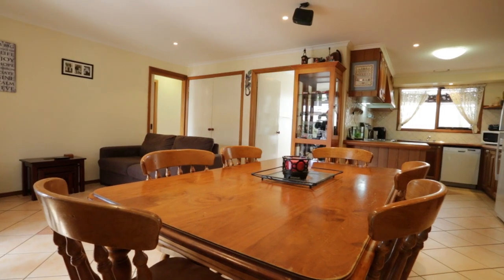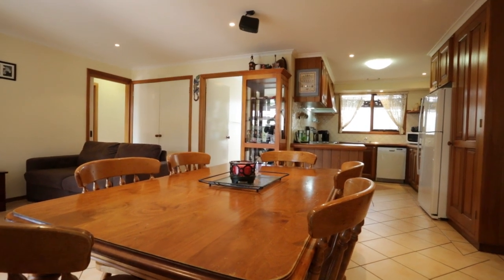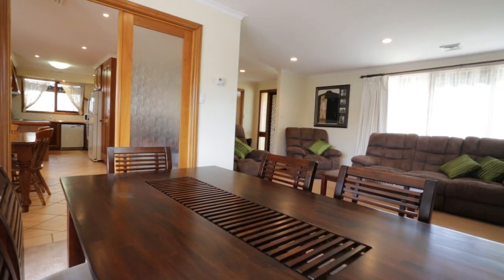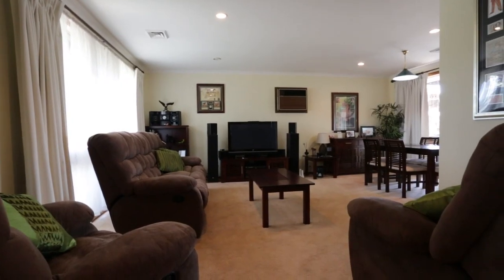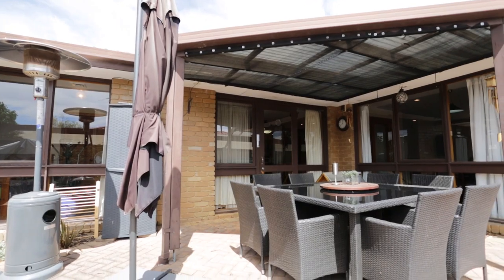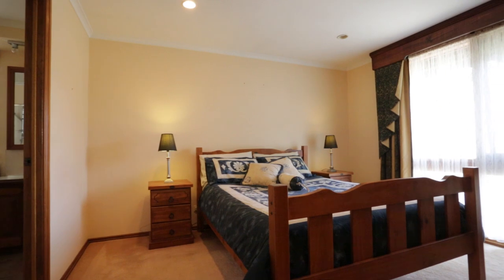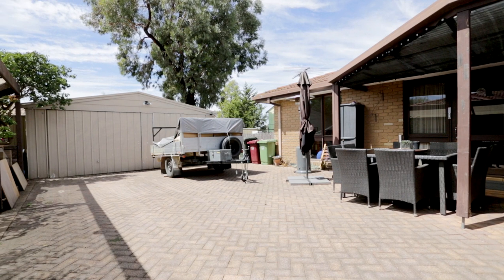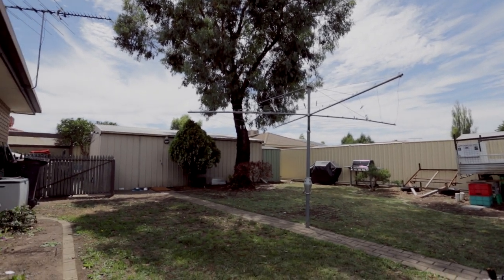Real Estate Video Melbourne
Rev Heds Television Productions.